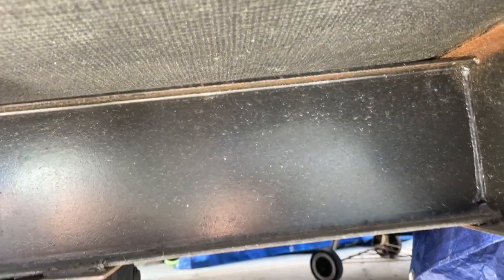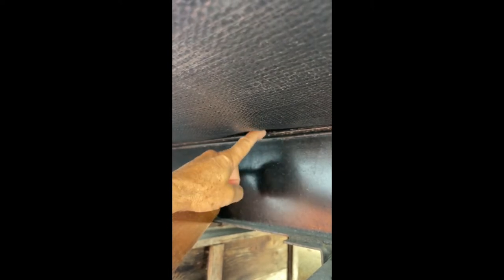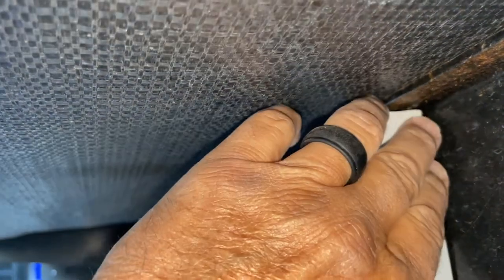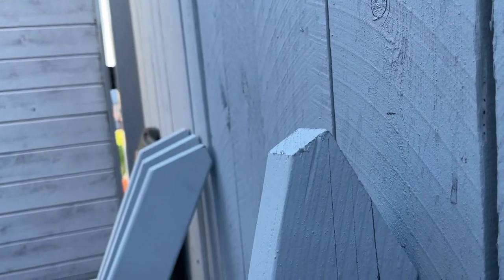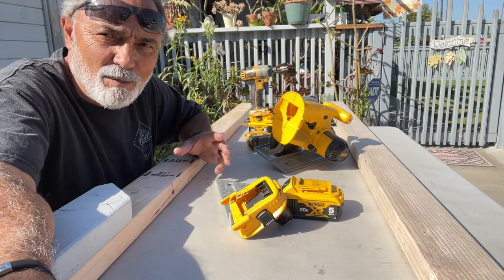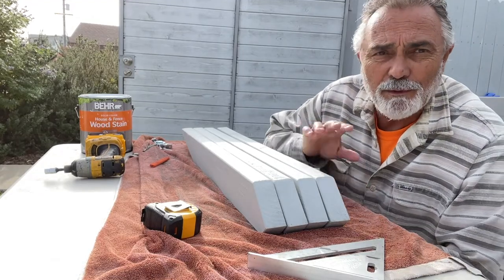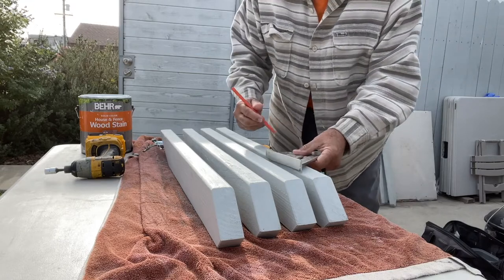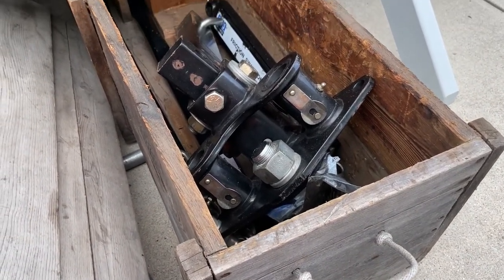Trailer Stabilizers; A simple weekend project with amazing results.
Start to finish of DIY build of wood stabilizers for your camping trailer. Why I chose the design and the thought process behind the finish product.